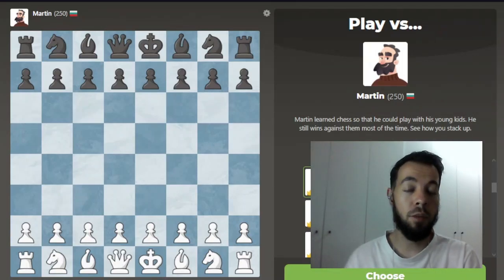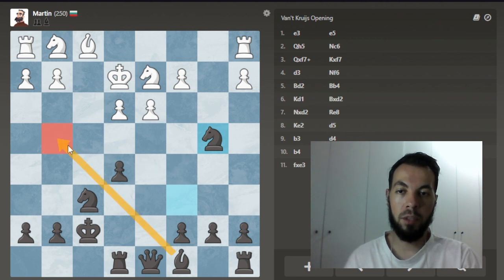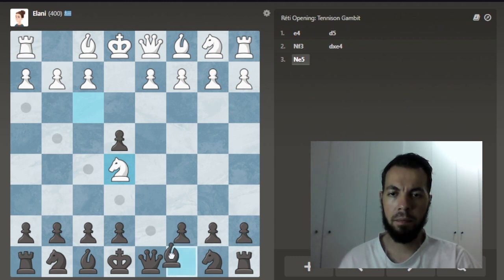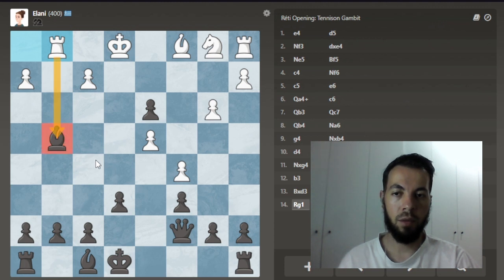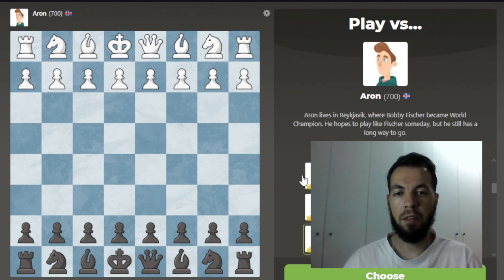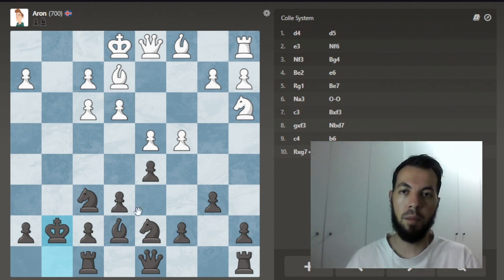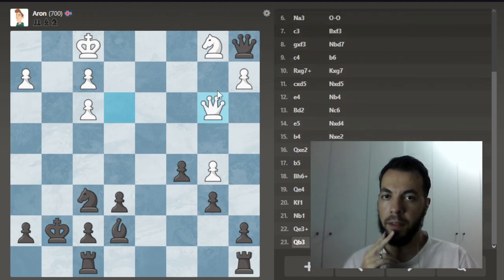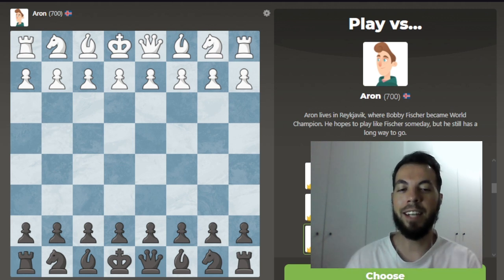How to CRUSH the beginner bots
Today we're going to be playing the beginner bots from chess.com. First we'll be playing Martin, then Elani and finally Aron.